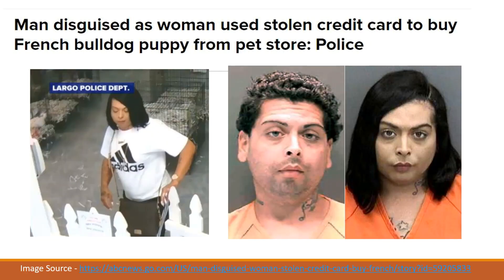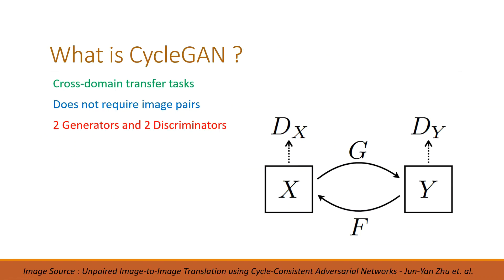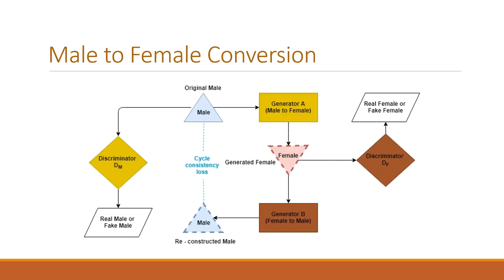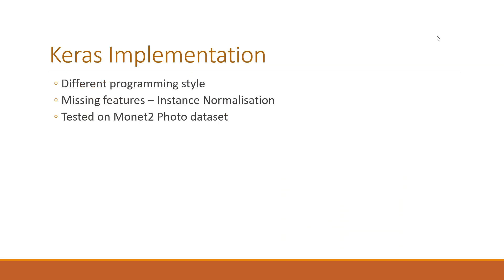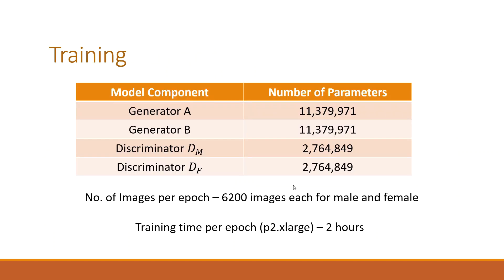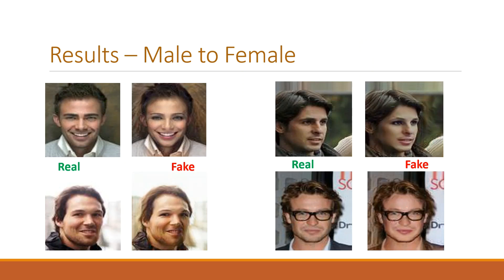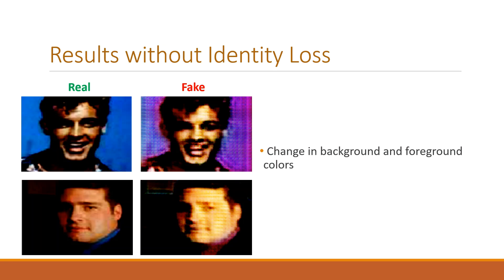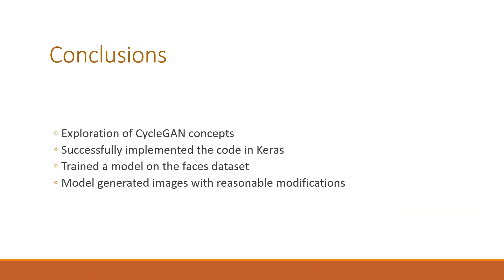Gender-Change CycleGAN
Using CycleGAN to generate Gender flipped facial matches that helps bio-metric surveillance. The idea is to make face recognition surveillance systems more robust to gender change, makeup, glasses etc, by giving training algorithms corner cases to train upon through the generation of these gender flipped images using cycleGAN